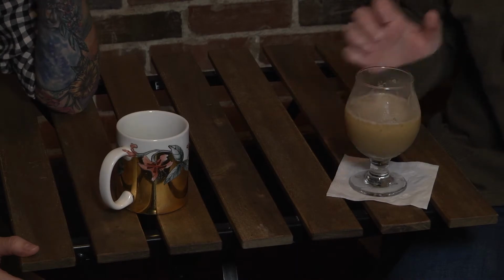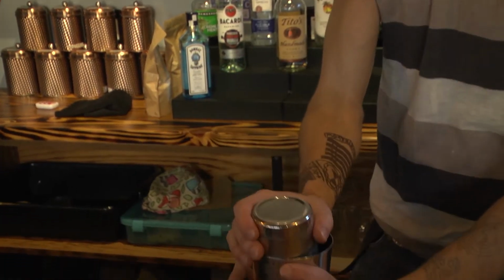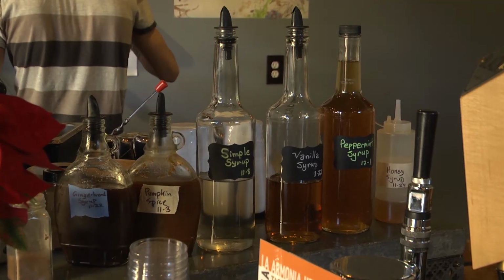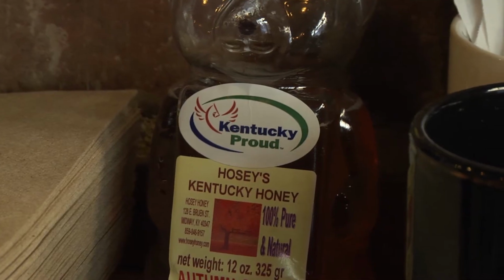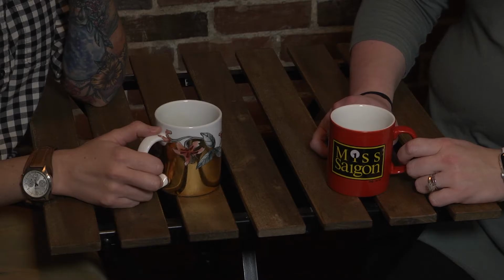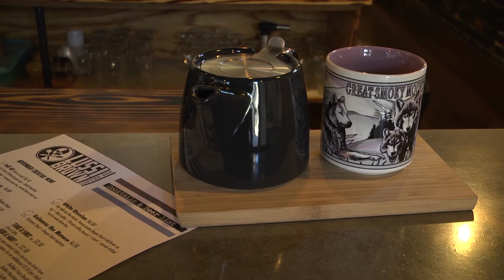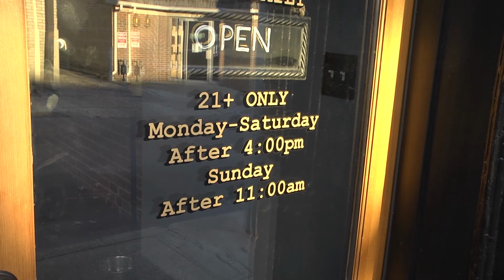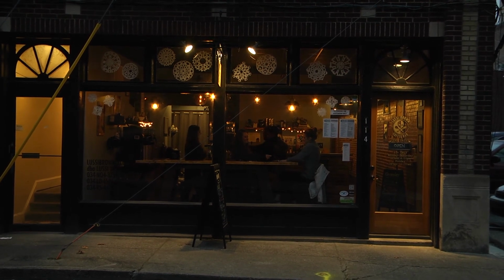A nightcap with Lussi Brown Coffee Bar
A conversation with Sarah Brown, owner of Lussi Brown Coffee Bar, a new coffee and cocktail concept only in downtown Lexington.